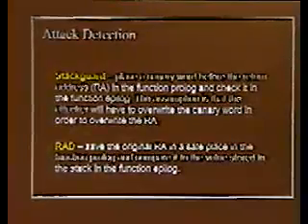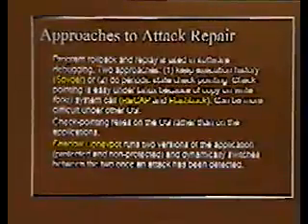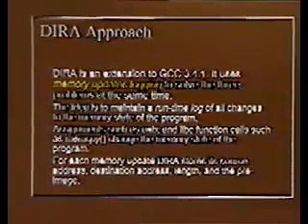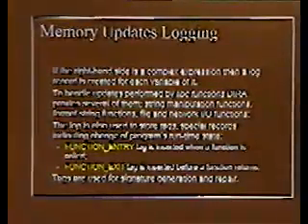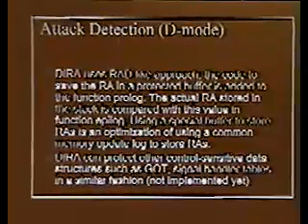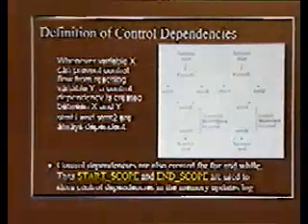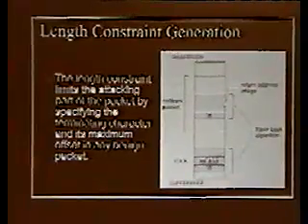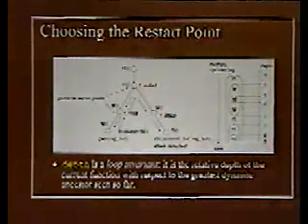DEFCON 13: DIRA: Automatic Detection, Identification, and Repair of Control-Hijacking Attacks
Speakers:
Alexey Smirnov, Student, SUNY Stony Brook
Tzi-cker Chiueh, Professor, SUNY, Stony Brook

Buffer overflow attacks are known to be the most common type of attacks that allow attackers to hijack a remote system by sending a specially crafted packet to a vulnerable network application running on it. A comprehensive defense strategy against such attacks should include (1) an attack detection component that determines the fact that a program is compromised and prevents the attack from further propagation, (2) an attack identification component that identifies attack packets and generates attack signatures so that one can block such packets in the future, and (3) an attack repair component that restores the compromised application's state to that before the attack and allows it to continue running normally. Over the last decade, a significant amount of research has been vested in the systems that can detect buffer overflow attacks either statically at compile time or dynamically at run time. However, not much effort is spent on automated attack packet identification or attack repair. We present a unified solution to the three problems mentioned above. We implemented this solution as a GCC compiler extension called DIRA that transforms a program's source code so that the resulting program can automatically detect any buffer overflow attack against it, repair the memory damage left by the attack, and generate the attack signature. We used DIRA to compile several network applications with known vulnerabilities and tested DIRA's effectiveness by attacking the transformed programs with publicly available exploit code. The DIRA-compiled programs were always able to detect the attacks, produce attack signatures, and most often repair themselves to continue normal execution. The automatically produced signatures are context-aware as they describe all attack packets and accurate because each of the packets is described as a regular expressions. To the best of our knowledge DIRA is the first system capable of producing accurate attack signatures from a single attack instance and performing post-attack repair.